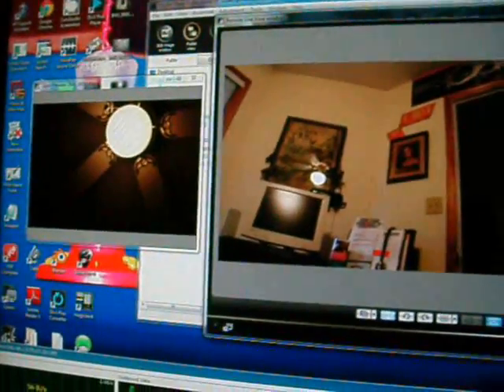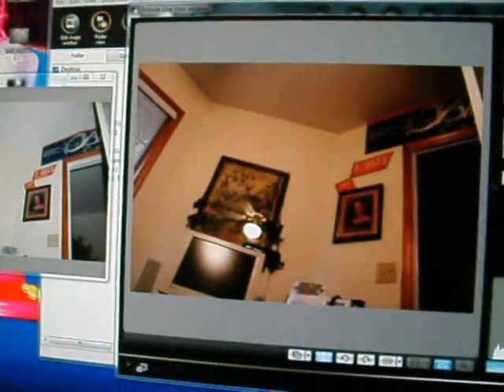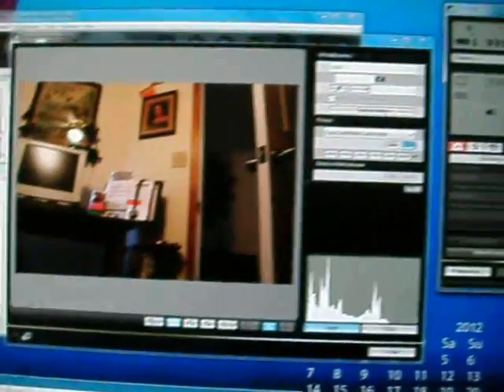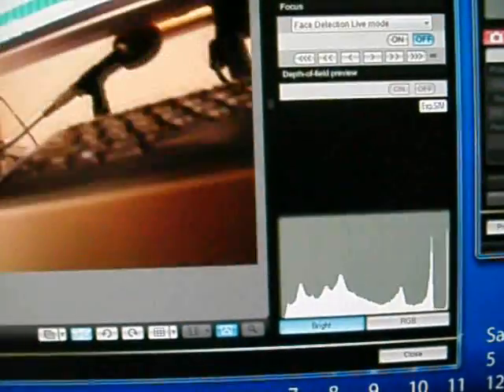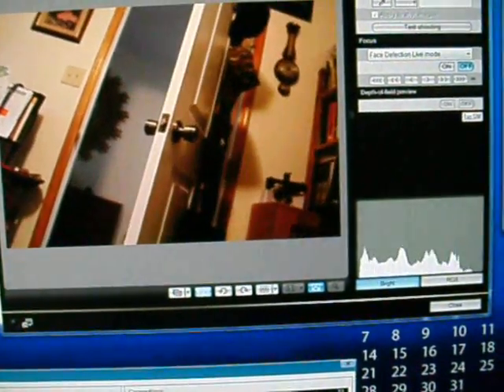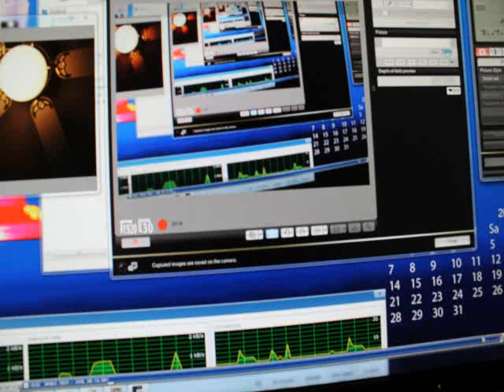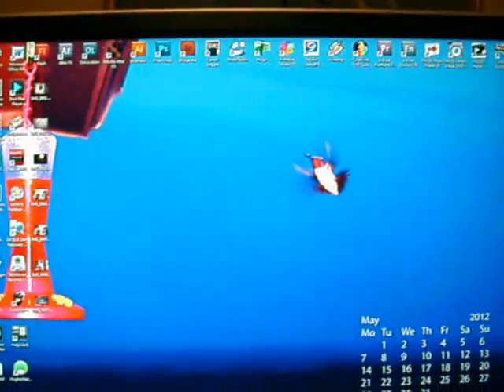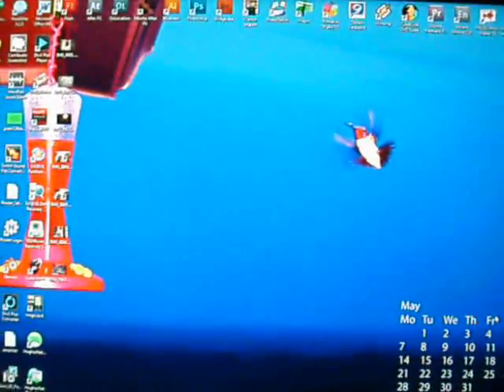Remote Viewing Canon EOS Utility tethered to T2i